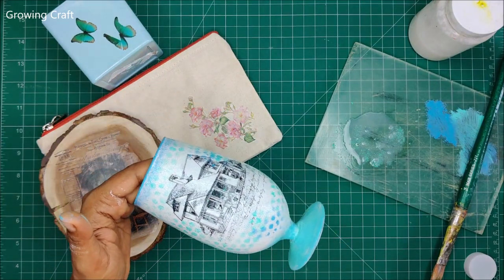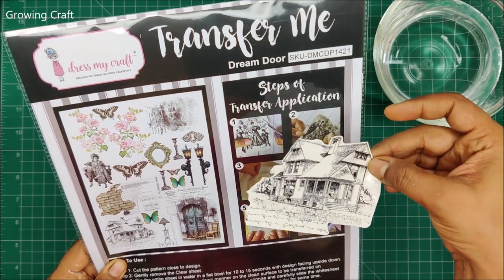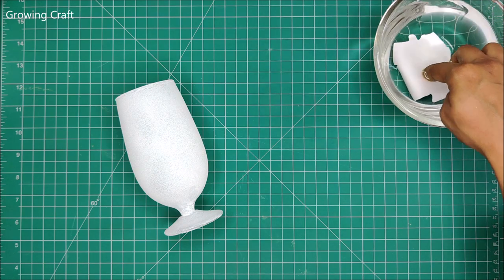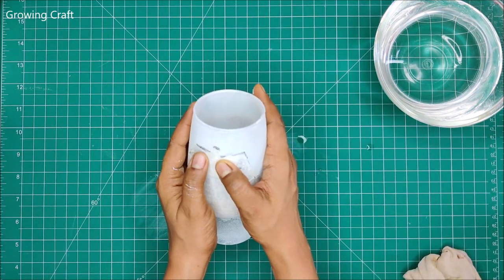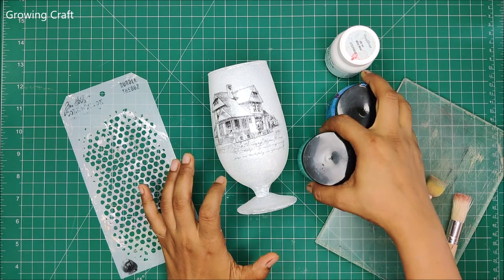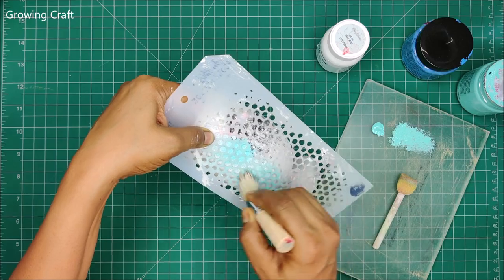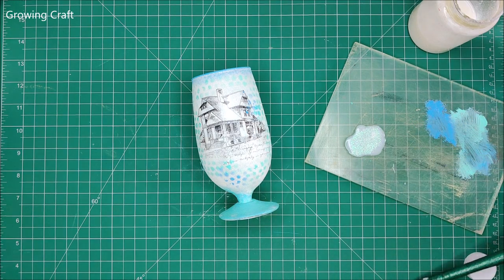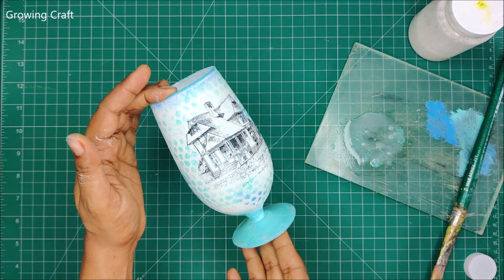BEST DIY how to Easily Transfer a Photos onto glass, with Mod Podge